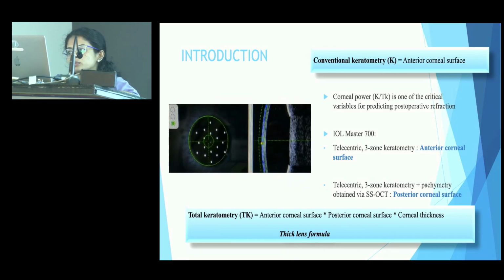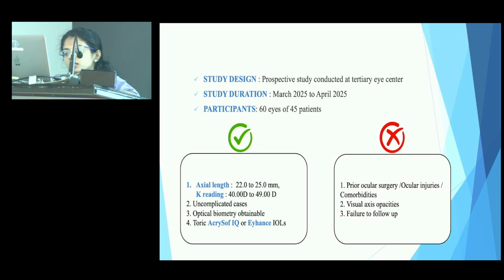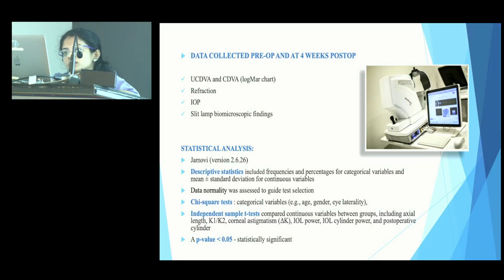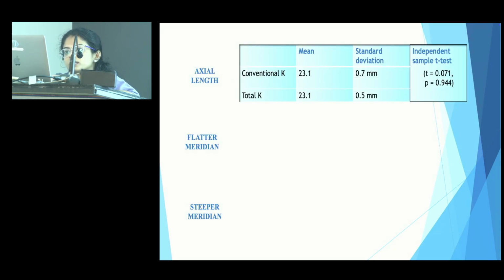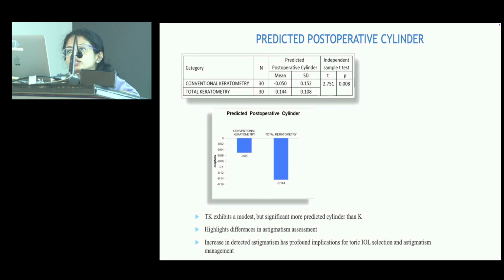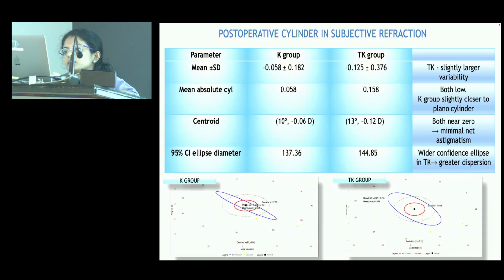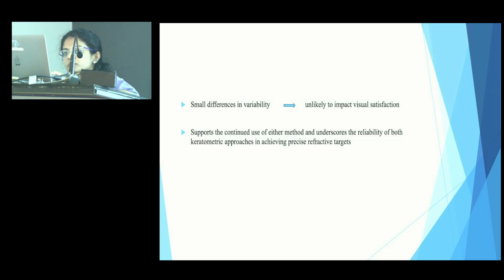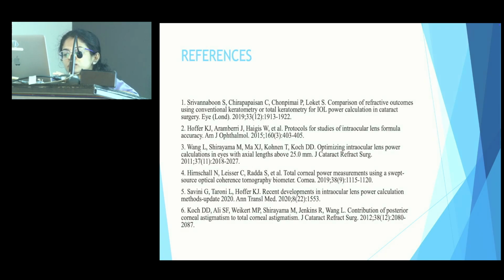KSOS 2025 FP83 T Dr Athira Manoharan POSTOPERATIVE CYLINDER ON USING CONVENTIONAL KERATOMETRY